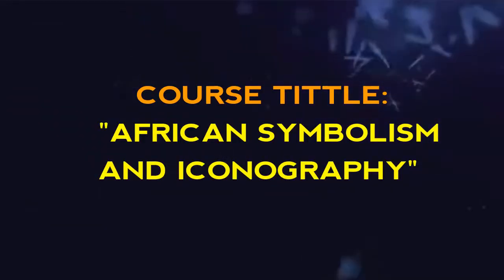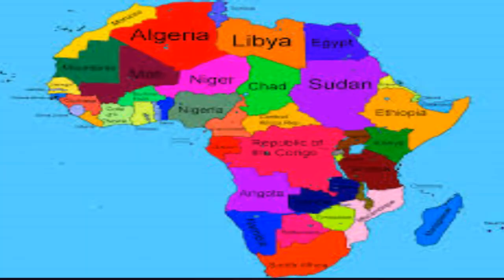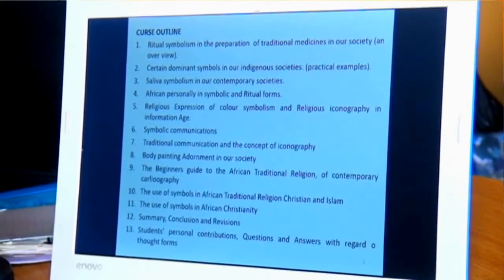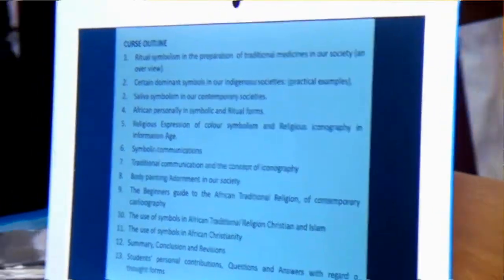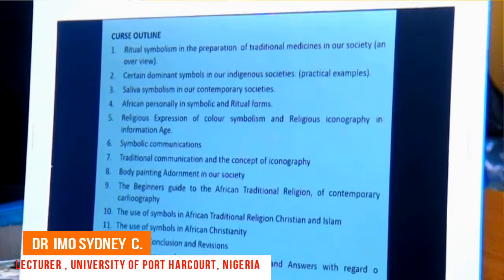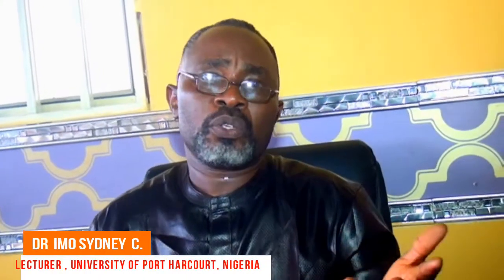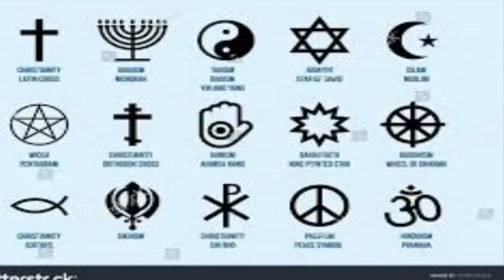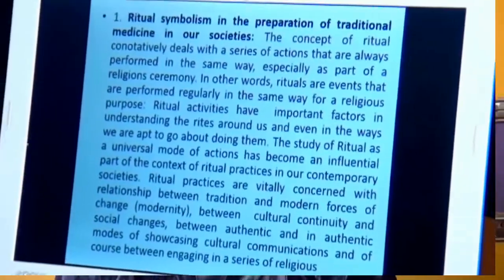RITUAL SYMBOLISM IN THE PREPARATION OF TRADITIONAL MEDICINE BY DR. IMOH C.